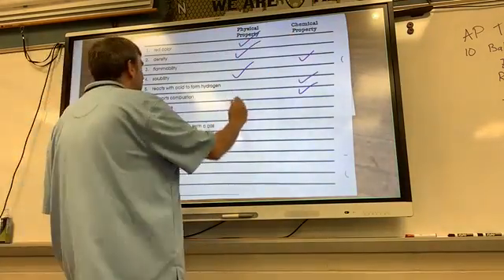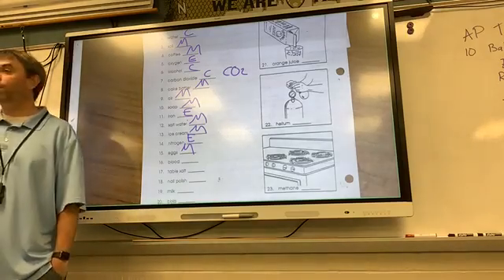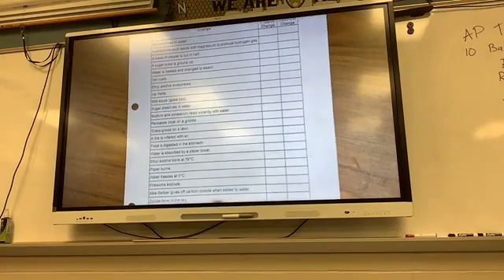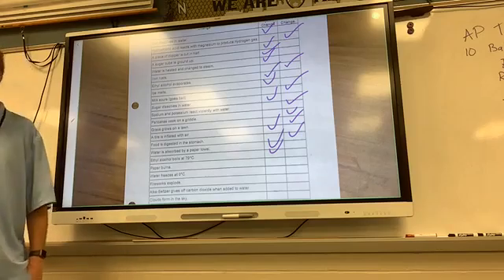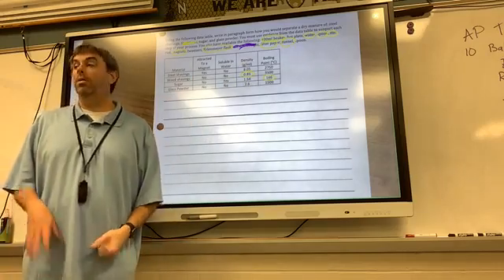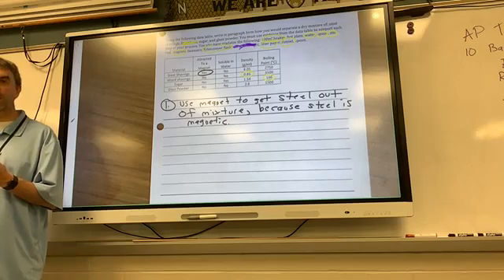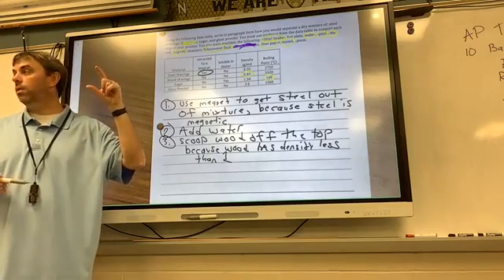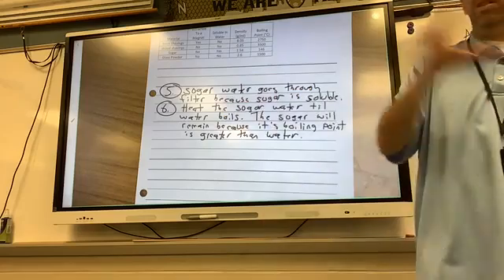Physical and Chemical Properties and mixture pre-lab